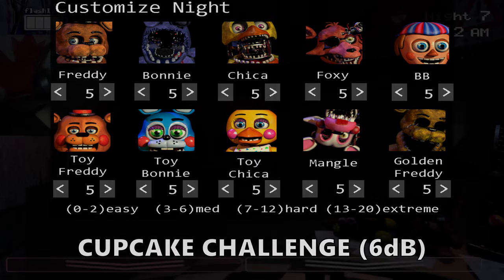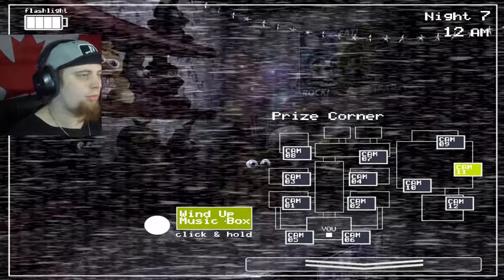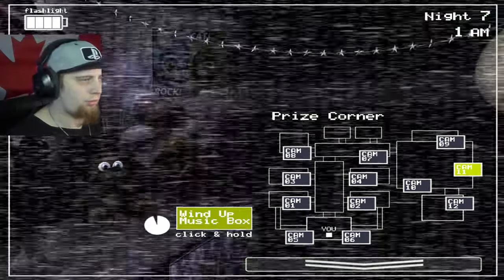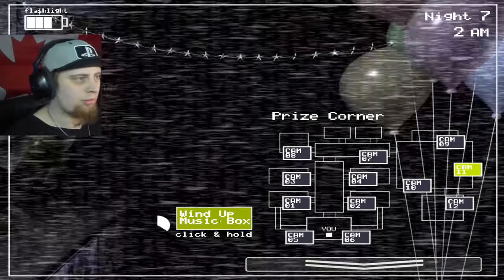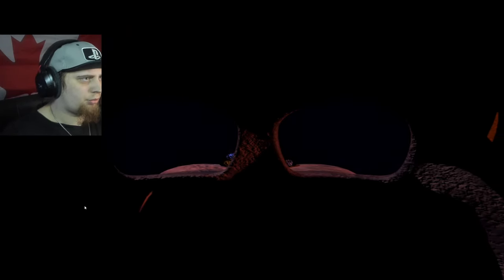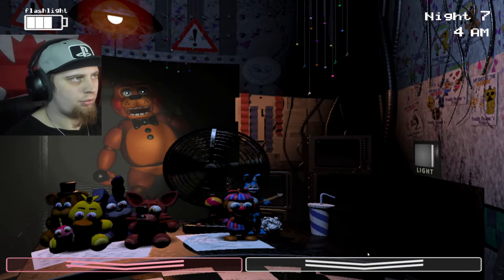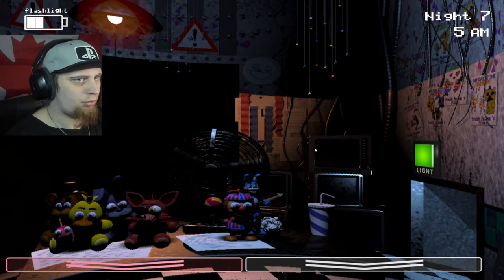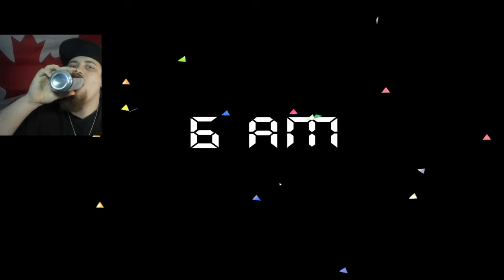This cupcake will give you diabeetus | Five Nights at Freddy's 2 - Cupcake Challenge